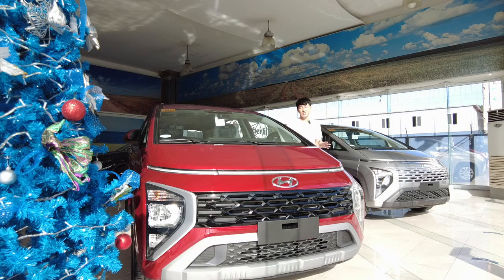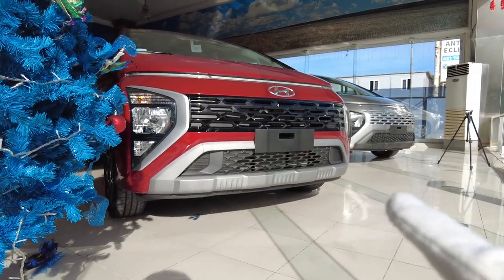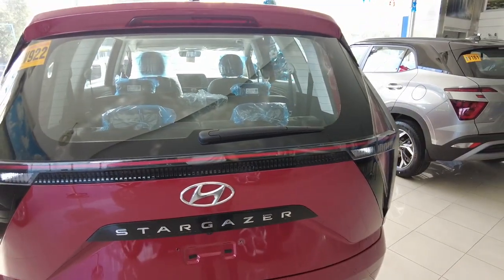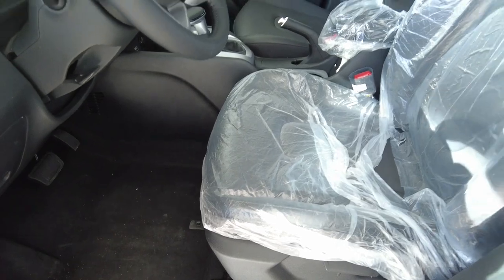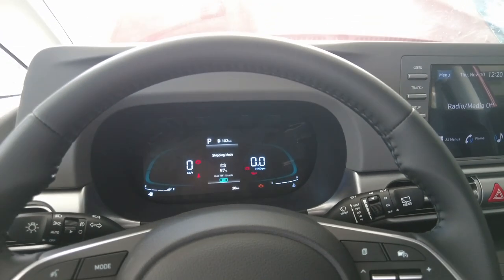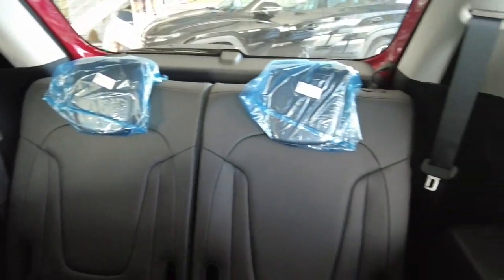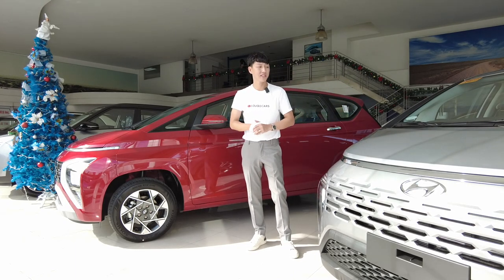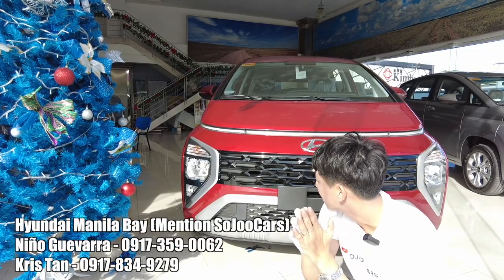The Best Variant of Hyundai Stargazer is the GLS. Let me Explain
Why you should not go for this GL and just go for the GLS Variant Stargazer MPV

Hyundai’s first ever MPV, the Stargazer has finally been unveiled and that is why I had to feature the BASE entry variant Stargazer GL IVT for my favorite audiences.

The Middle Variant's actual PRICE/SRP is 1,168,000 Pesos but Hyundai Motors Philippines is giving an introductory discount of 40,000 PHP which makes it 1,128,000 Pesos. Does the most affordable Mainstream 7 Seater stand a chance against the Xpander and the Avanza?

Let us find out.